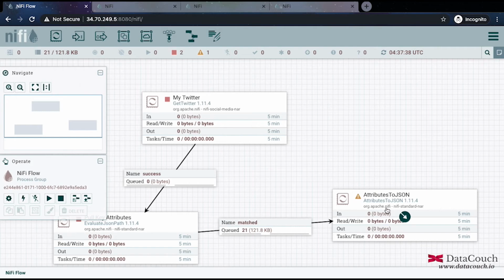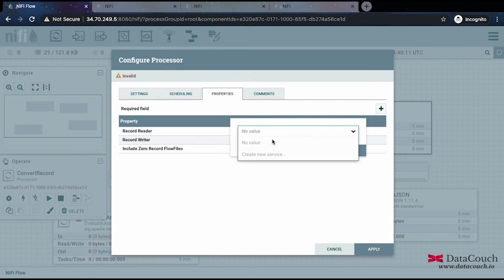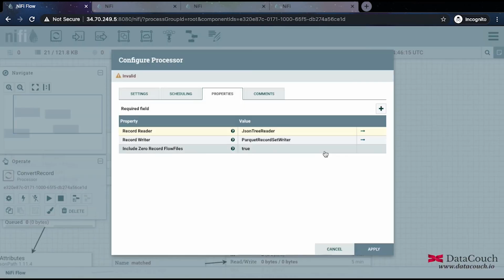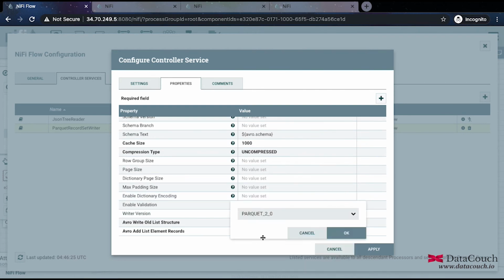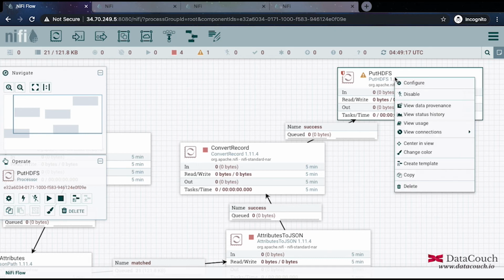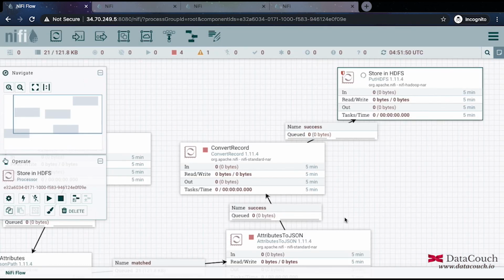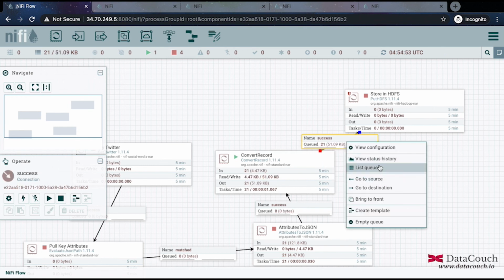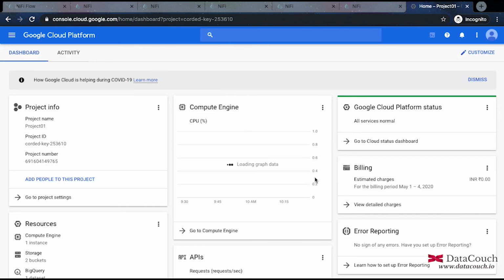Twitter Data Ingestion Using NiFi Part 2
This video is a part of "Big Data Crash Course" Playlist. Let's do Twitter data ingestion using NiFi.